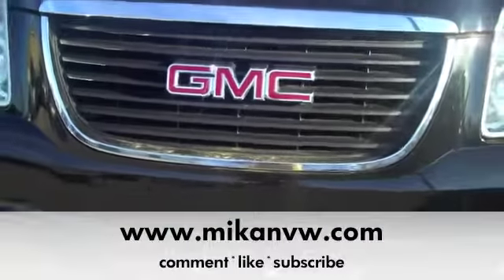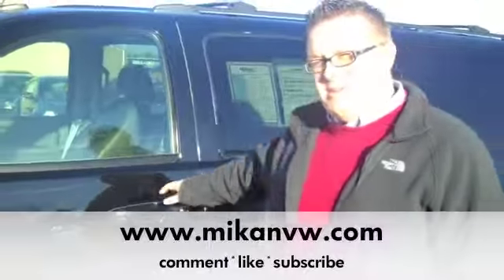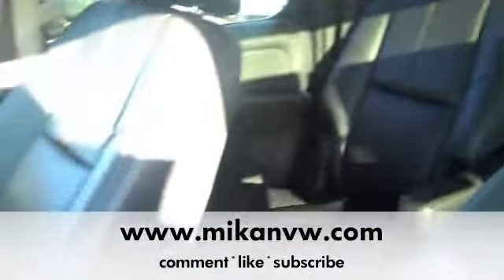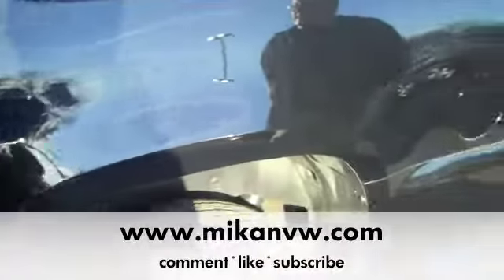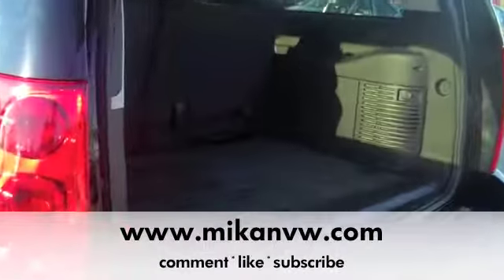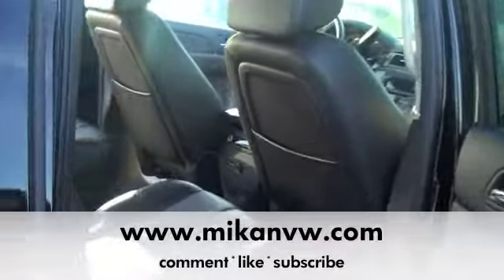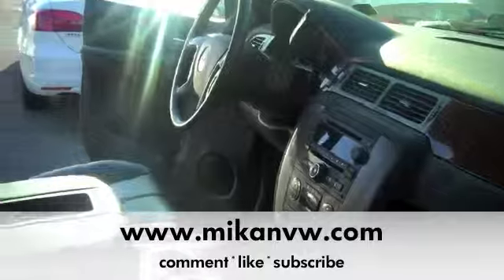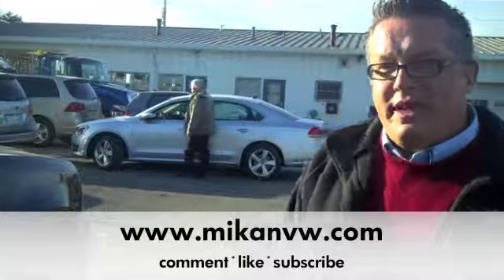Used Cars For Sale- GMC -Used Cars- Butler Pa 16001 by Mikan VW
This Vehicle is a-
2008 GMC Yukon XL
SLT Model
Moonroof
Factory GM DVD Player
2nd Row Bucket/Captain Chairs
Power Rear Liftgate
Around 30k
GM Factory Warranty Should Be Remaining
Carfax/Autocheck Certified

Visit us online to view or verify availability of this 2008 GMC Yukon XL SLT or to simply look at our whole inventory thank you for stopping by

Mikan VW - Volkswagen
340 New Castle Road
Butler, Pa 16001